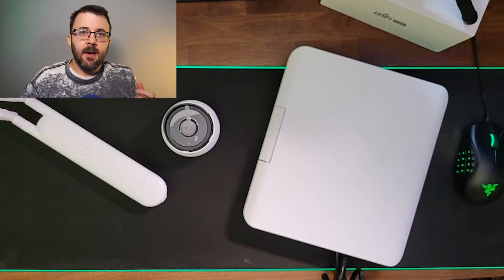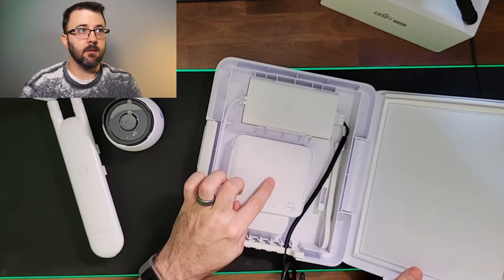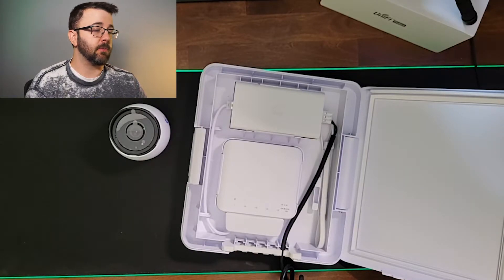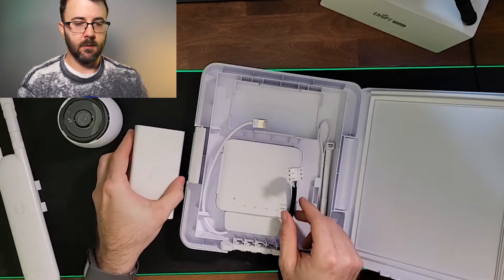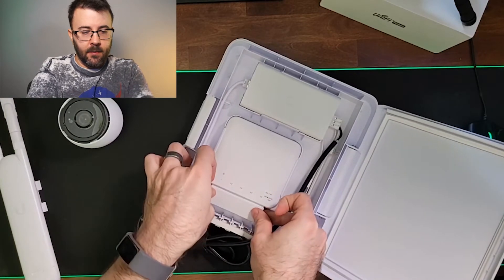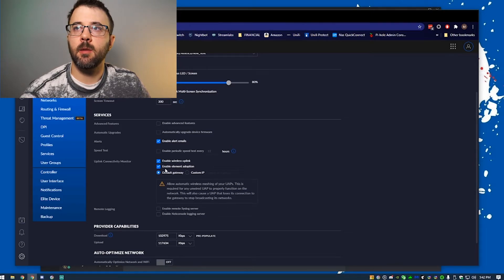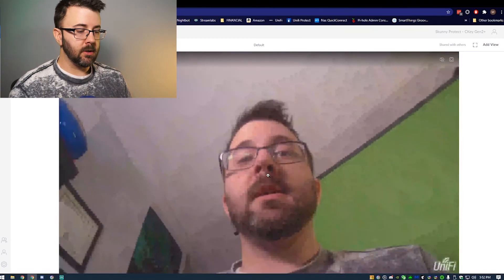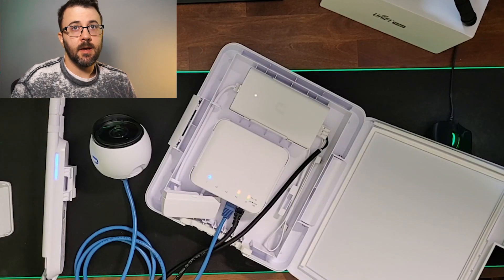Unifi Wireless Uplink Camera Setup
How to setup a wireless uplink for Unifi Cameras.